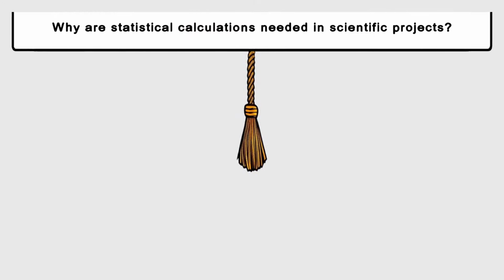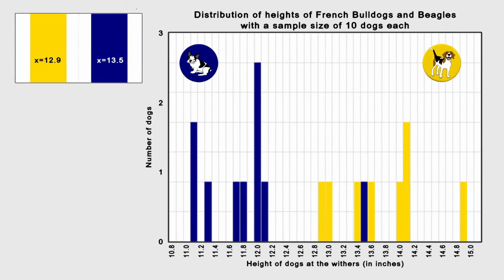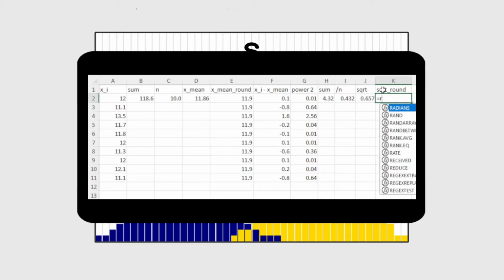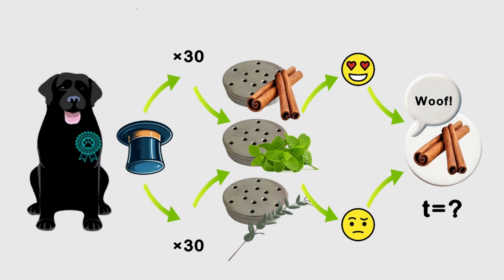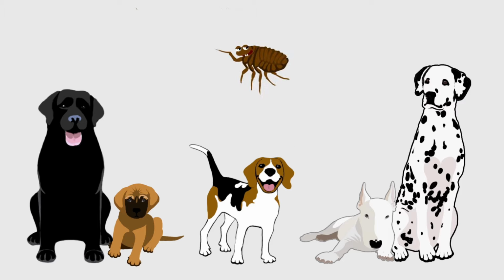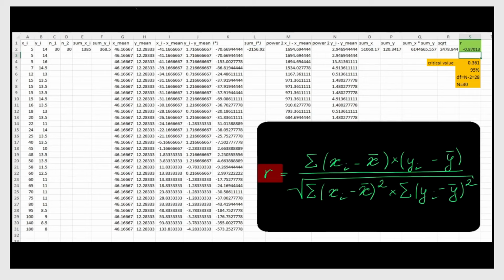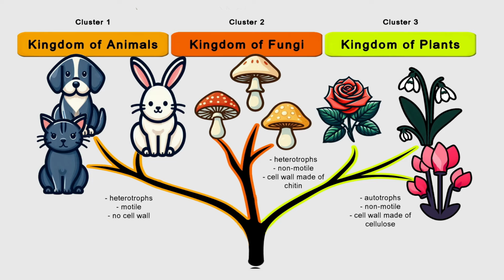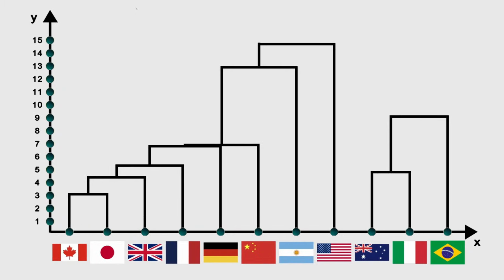Data Analysis in Biology (AP Bio) — t-Test, Chi-Square, Correlation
In this video, you will learn how to properly plan scientific experiments and check the accuracy of your results using mathematical statistics methods. We'll cover confidence intervals, Student's t-test, the chi-square method, and correlation analysis. Plus, I'll show you how to perform cluster analysis with nothing but a pencil and a piece of paper.

This content will benefit students working on biology or general science projects. All examples are based on experiments involving dogs. Detailed instructions on how to perform statistical calculations in Excel are provided.